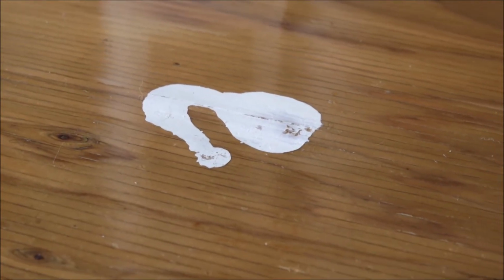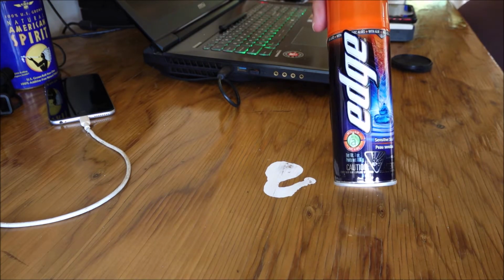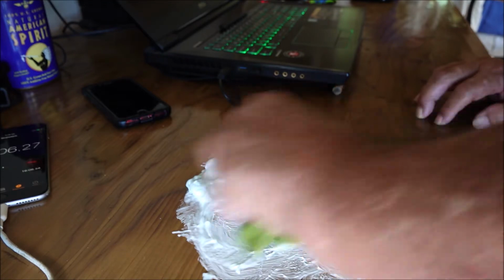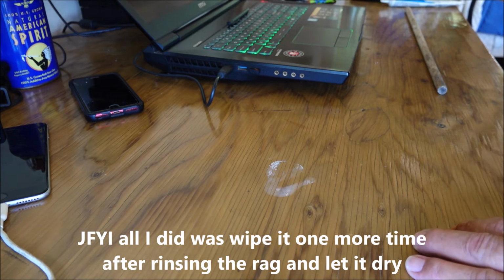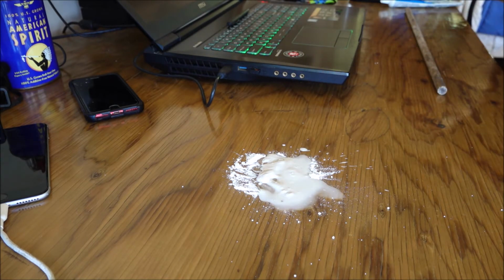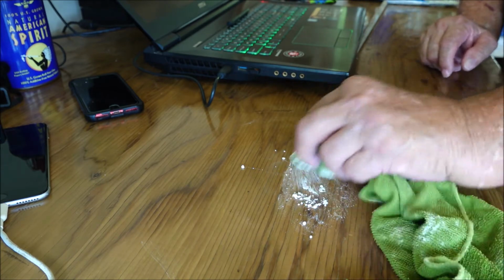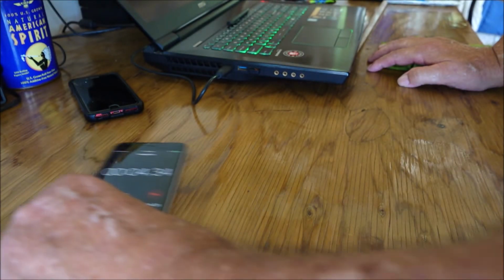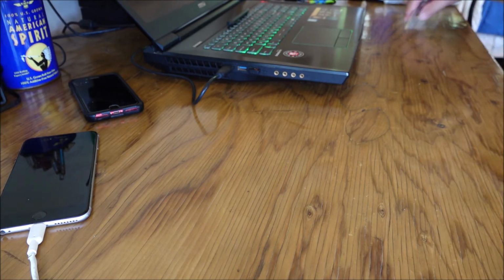How To Remove Isopropyl Alcohol Stain That Ruined Your Wood Floor Or Furniture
Do you have Edge® Shaving Cream & Bon Ami® Powdered Cleanser? If so you are ready, if not, go buy some. Do not use other powdered cleansers unless you want to scratch your finish, I won't mind but you might.

The Edge might remove the stain with more effort but I switched it up to the Bon Ami which does a great job of polishing chrome without scratching and getting rid of water spots from vehicle windshields. I have not tried using one or the other to remove the stain by itself but I'm thinking of damaging my desk to see how one works vs the other from start to finish to find out.

This tip will save you Hundreds to Thousands of Dollars from having to refinish and it is extremely difficult to see where the damage was before afterward. If you didn't remember where it was you'd be hard-pressed to see it and you would have to be at the right angle to see it with daylight or a light on it. In the shade, good luck seeing it! The only thing better than this is refinishing and if it is your floor, that means the whole room at the very least!
If I helped you out of a bad situation you can help me with a small donation as you see fit at: